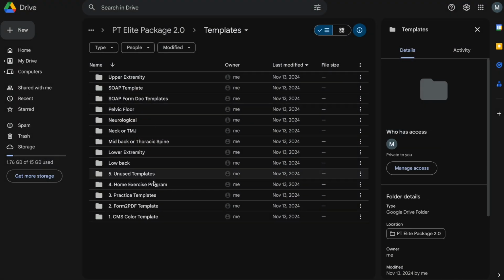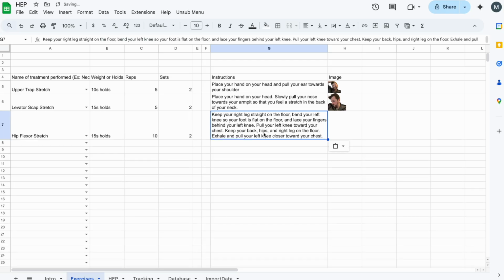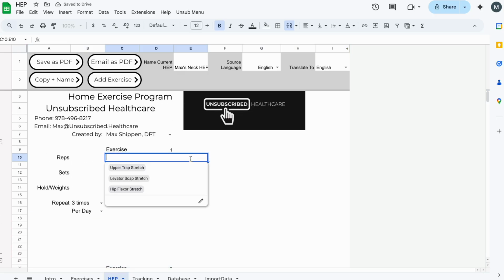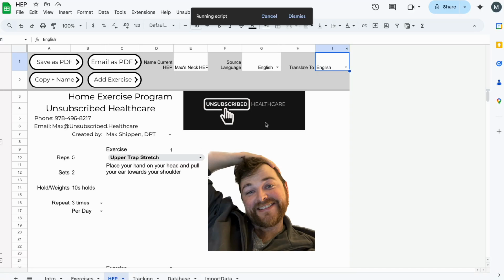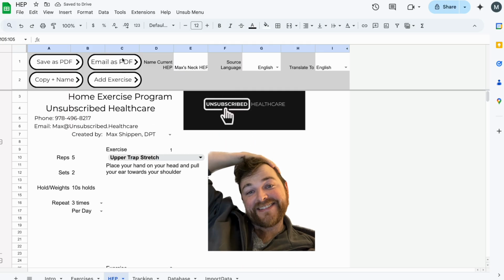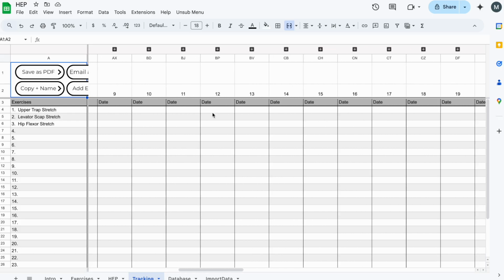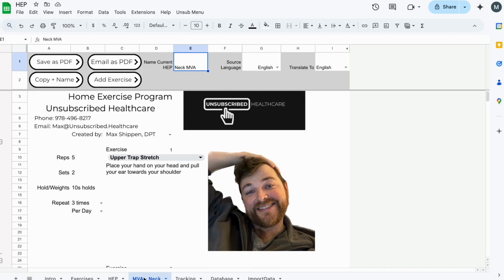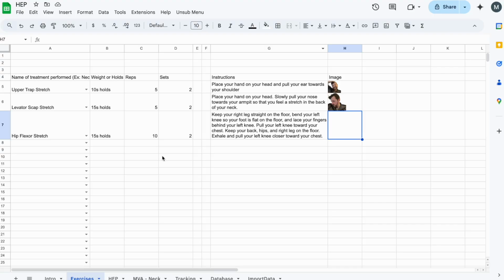PT Elite 2.0 Video Guide 24| Home Exercise Program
Welcome to our comprehensive guide on the Home Exercise Program (HEP) Template within the PT Elite Package from Unsubscribed Healthcare! Learn how to create customizable and multilingual exercise programs that enhance patient care and track progress efficiently.

🔍 In This Video:

1. Introduction
Purpose:
HEP Premade Template: Generate personalized Home Exercise Programs easily, supporting multiple languages to cater to diverse patient needs.
Overview:
Automated Data Integration: Seamlessly integrates patient data with exercise instructions.
Customizable Instructions: Tailor exercises and instructions to individual patient requirements.
Multilingual Support: Translate exercise programs to improve patient understanding and adherence.
Efficient PDF Generation: Quickly create and distribute exercise plans.

2. Layout and Components
Key Components:
Cell C2: Automatically populated with the Data Center ID.
Cell B3: Select the provider whose flow sheet shortcuts will be used.
Exercises Tab: Configure exercise instructions, descriptions, and resources.
HEP Tab: Main interface for creating and managing Home Exercise Programs.
Buttons:
Save as PDF: Generates and saves the HEP as a PDF.
Add Exercise: Loads Flow Sheet Shortcuts to add new exercises.
Copy + Name: Duplicates the current sheet for multiple HEPs.
Email as PDF: Sends the generated PDF to the patient's email.
Translation Cells:
G1 & I1: Select original and target languages for translation.

3. How to Set Up
   Step 1: Authorize Data Center ID
Access Cell C2: Data Center ID is auto-added.
Authorize Access: Click Cell A2 with REF! error, then allow access when prompted.
   Step 2: Select Provider for Flow Sheet Shortcuts
Access Cell B3: Choose the provider from the dropdown.
Authorize Selection: Click Cell C3 with REF! error and allow access.
   Step 3: Configure Exercises
Navigate to Exercises Tab:
Column A: Select exercises from the dropdown.
Columns B-D: Auto-populate based on selected exercise.
Column G: Enter detailed instructions or descriptions.
Adding Hyperlinks: Click the magnifying glass and chain link icon to insert URLs for videos or resources.
Column H: Insert relevant images by navigating to Insert - Image - Insert image in cell.

4. How to Use
   Step 1: Populate the HEP Tab
Select Exercises: Use dropdowns in Column C to choose exercises. Related information auto-populates from the Exercises tab.
   Step 2: Save the HEP
Name the Program: Enter a name in Cell E1.
Generate PDF: Click the Save as PDF button. Authorize the script if prompted.
   Step 3: Translate the HEP
Original Language: Enter in Cell G1.
Target Language: Select from dropdown in Cell I1. The HEP translates automatically.
   Step 4: Add New Exercises
Load Flow Sheet Shortcut: Click Add Exercise and complete the sideloading form.
Configure in Exercises Tab: Enter instructions and upload images for the new exercise.
   Step 5: Duplicate HEP for Specific Protocols
Copy + Name: Duplicate the HEP sheet and name it (e.g., "Post OP Days 1-14 RTC").
Organize Copies: Move duplicates into specific folders based on protocols.
Step 6: Email the HEP PDF to Patient
Send PDF: Click Email as PDF to send the exercise program to the patient's email, ensuring consent is recorded in Cell H42 of the Database tab.

5. Additional Ideas
Creating Specialized HEP Templates:
Duplicate and customize HEP tabs for specific protocols (e.g., "RTCR Dr. Smith").
Organizing HEPs into Protocol Folders:
Create body part-specific folders (Lower Extremity, Upper Extremity) for organized documentation.
Enhancing Multilingual Support:
Develop language-specific HEP templates for better patient comprehension.
Integrating Video Resources:
Link to exercise demonstration videos to improve patient adherence.
Streamlining Exercise Addition:
Maintain a centralized Exercises tab for easy updates and additions.

6. Troubleshooting
Authorization Issues with Save as PDF:
Solution: Follow authorization steps carefully, ensure a stable internet connection, and verify script permissions.
Placeholder Population Errors:
Solution: Check Exercises tab entries and confirm placeholders in the Database tab are correctly mapped.
Translation Function Not Working:
Solution: Verify language selections in Cells G1 & I1 and ensure the translation script is authorized.
Adding New Exercises Fails to Populate:
Solution: Reload the Exercises tab, ensure form submissions are correct, and verify script functionality.